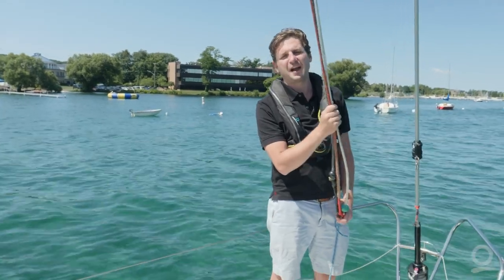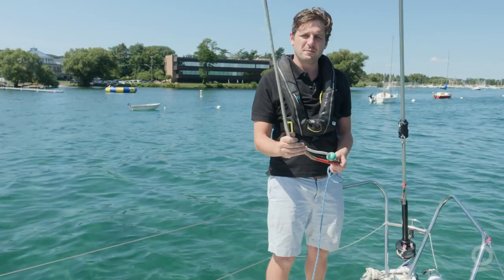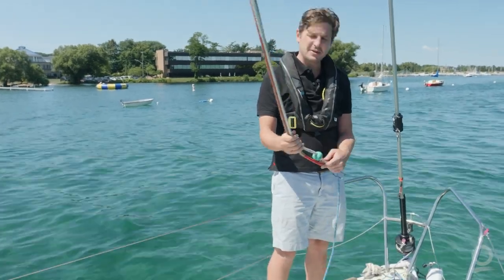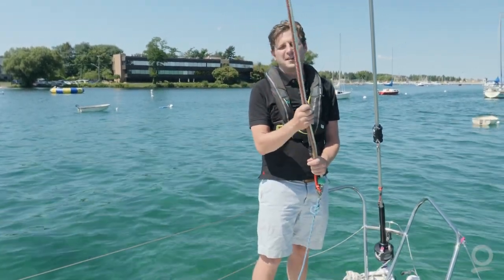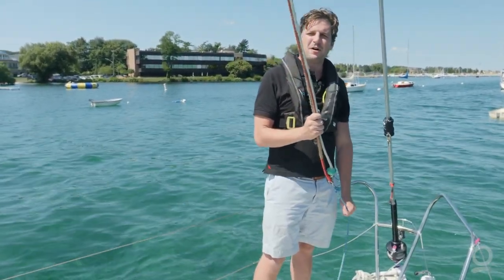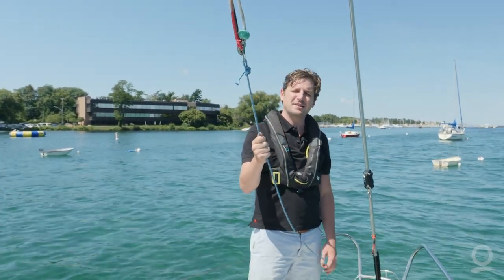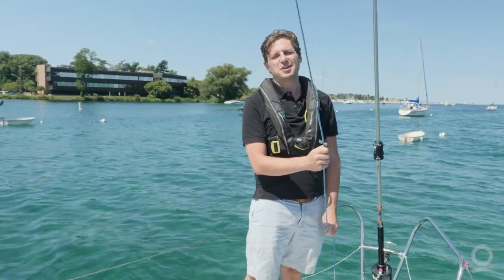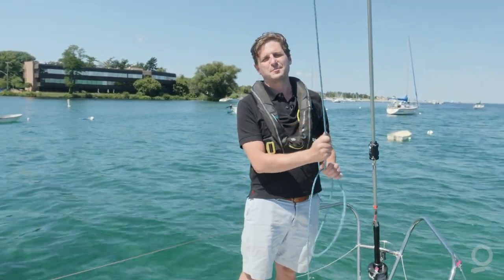Onboard Sail Care: UV Protection - Hoist Halyard Lines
In honor of Sail Care Season, we've rolled out a series of sail care tips to help keep your sails out of our loft for repairs. Check out the this episode on UV protection and hoisting halyard lines here.